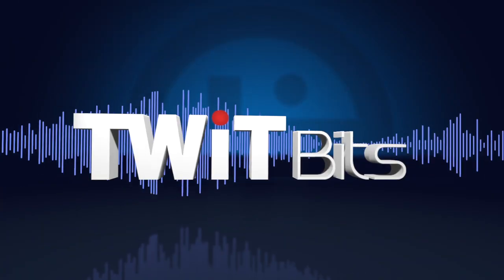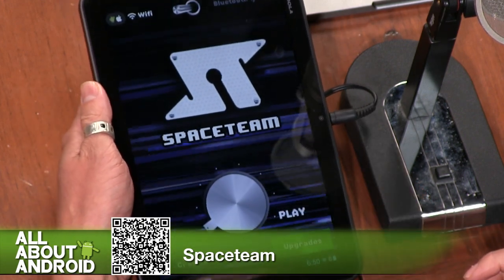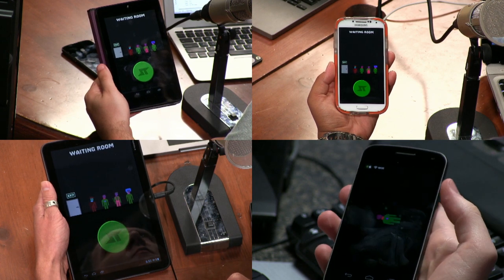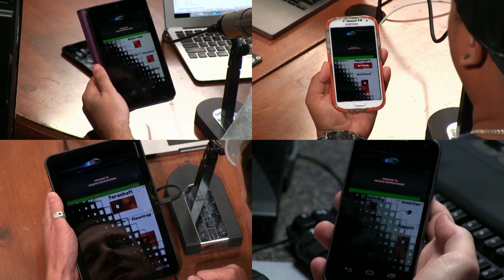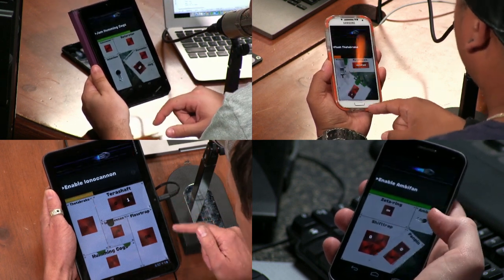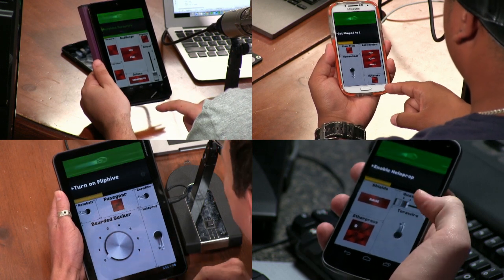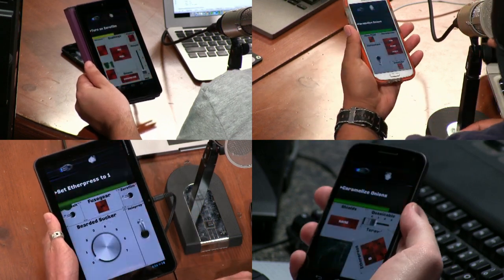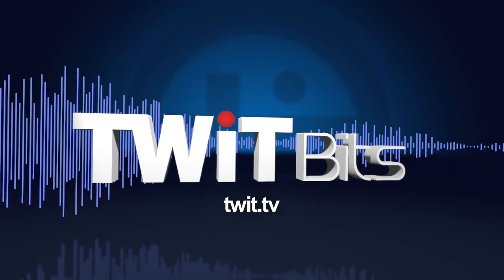Spaceteam for Android: All About Android 119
The crew shows off the party game Spaceteam and chaos ensues.